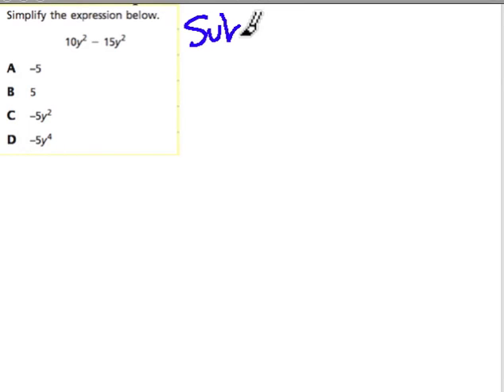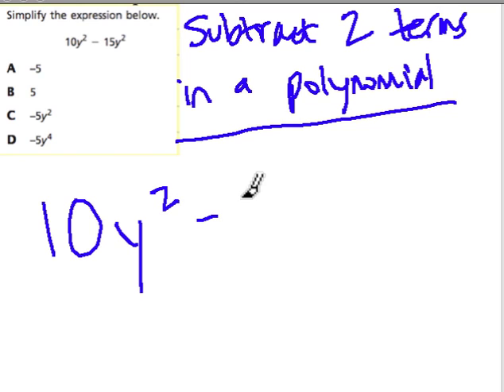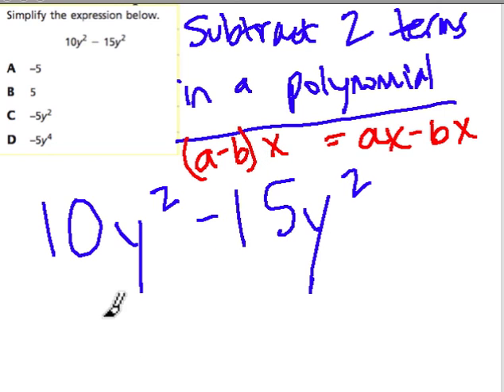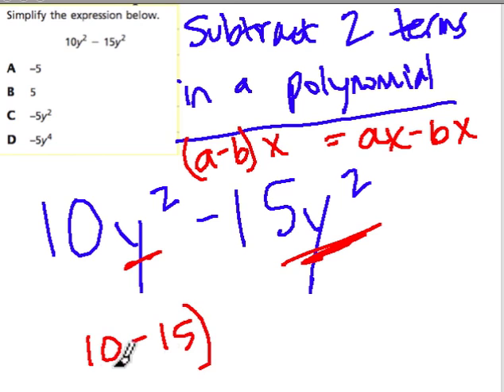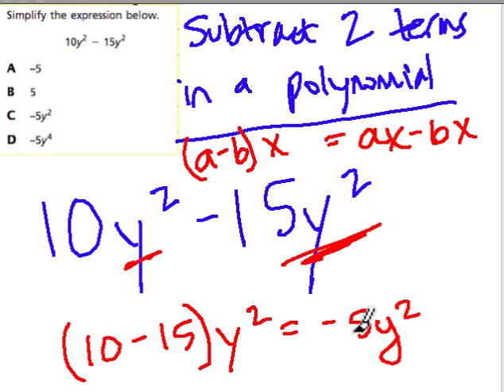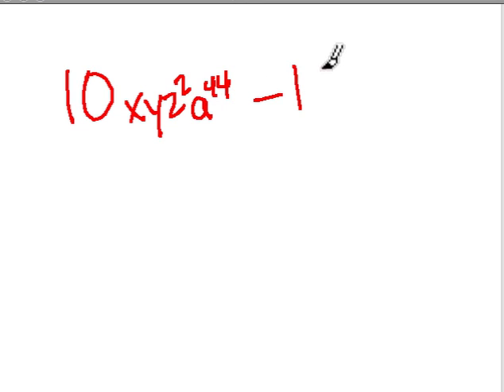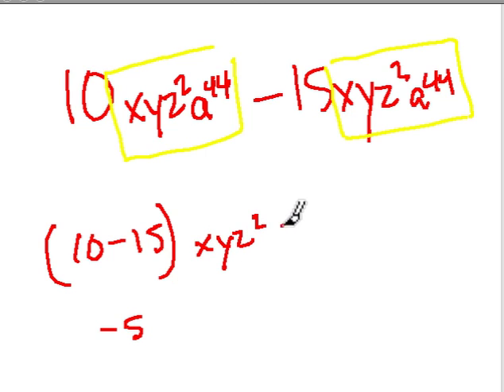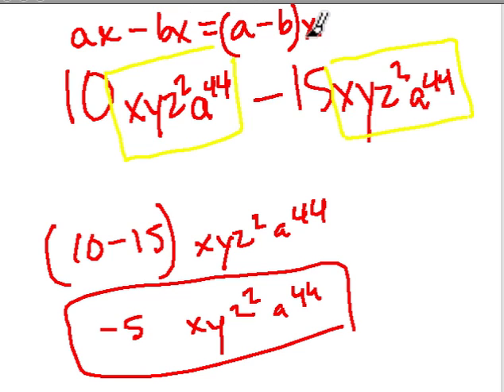Adding Monomials 05